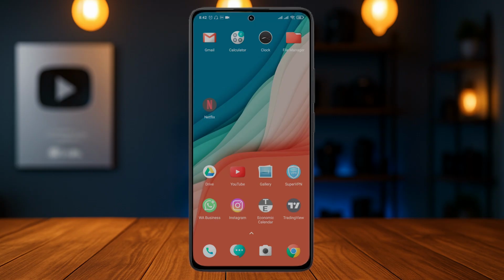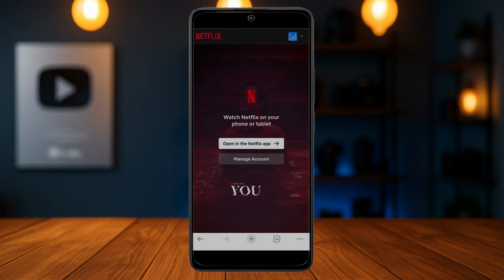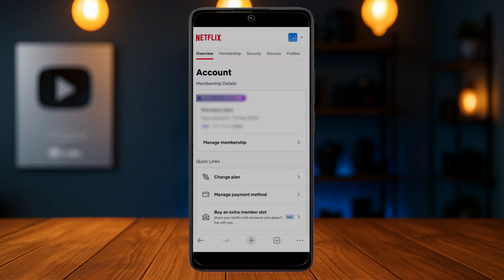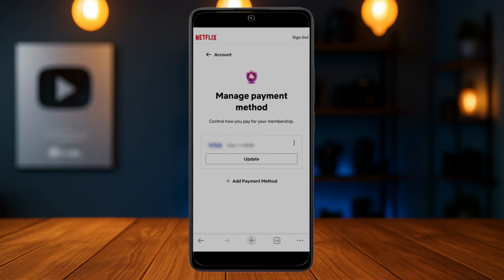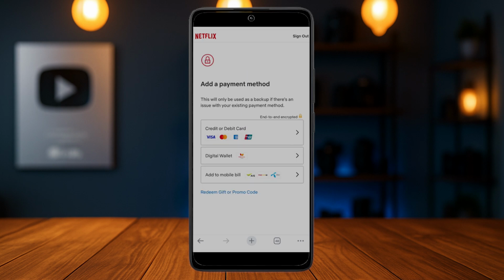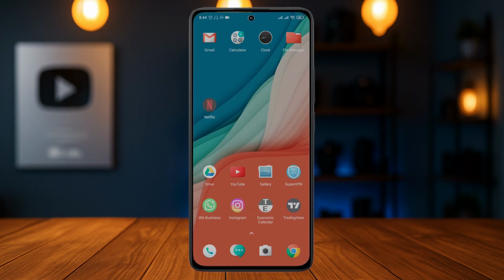How To Update Your Netflix Payment Method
In today’s video, I’ll show you how to update your Netflix payment method. Whether you want to add a new debit card or credit card, this step-by-step guide will make it easy.

First, note that you cannot update your payment method through the Netflix app. You’ll need to use a web browser on your phone, tablet, or computer.

Head over to netflix.com and log into your account. Then, click on your profile icon on the top right and navigate to Account Settings.

Inside the Overview section, under Quick Links, you’ll see the option Manage Payment Method. Here, you can add a new card before removing your old one. Simply tap Add Payment Method, enter your debit or credit card details, and save the changes.

Once added, your new payment method will be updated successfully, allowing uninterrupted Netflix streaming.